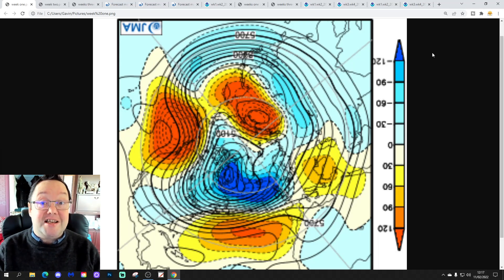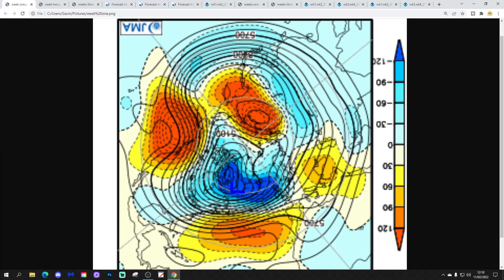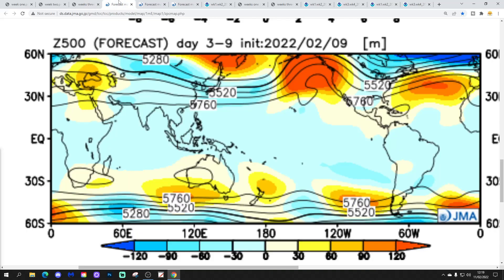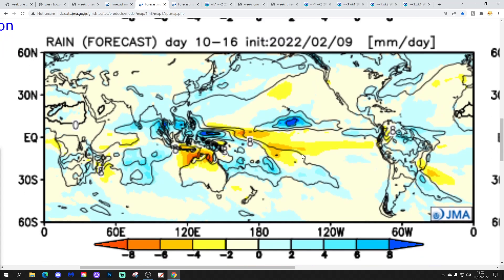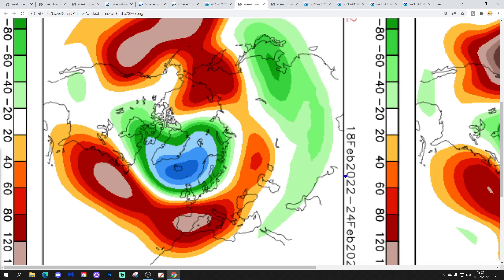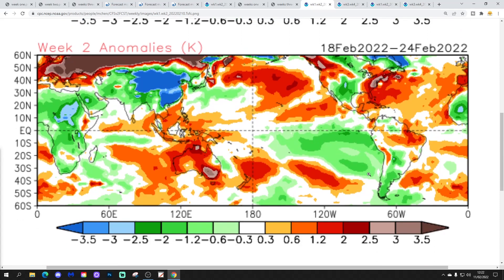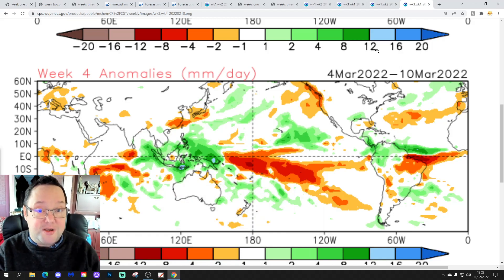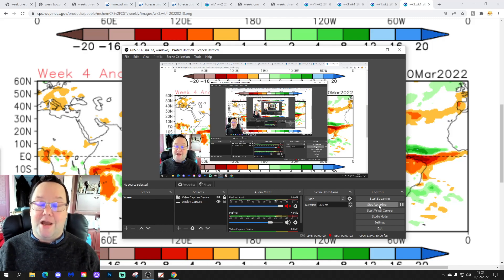Spring For The Start Of March With JMA Friday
Low pressure brings wet and windy weather in the week ahead but looking further ahead JMA Friday today is suggesting a change to much more settled, milder and spring-like weather by the time we get through to early March...

💡  Video Credits: 💡

 💡 GWV Links: 💡